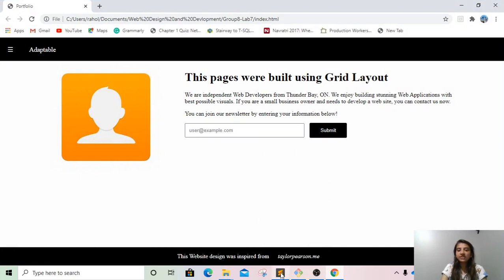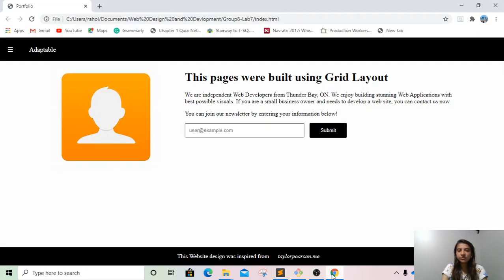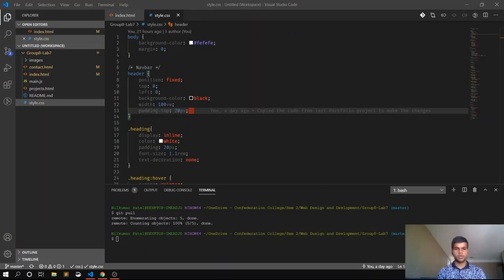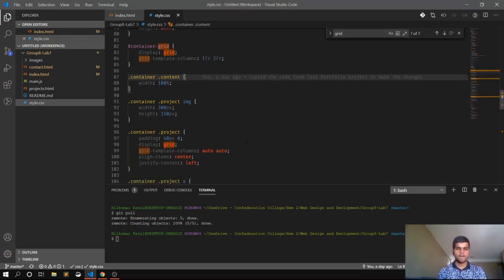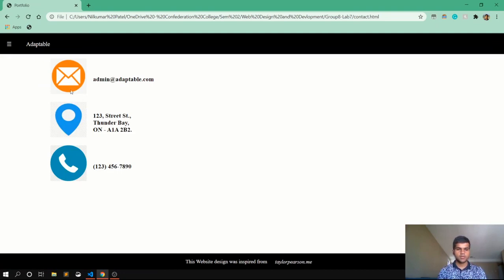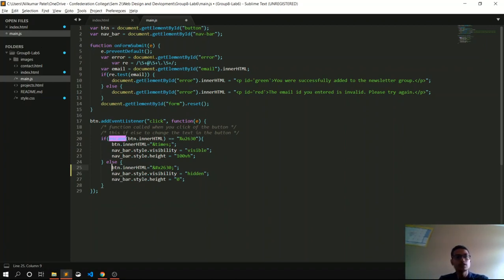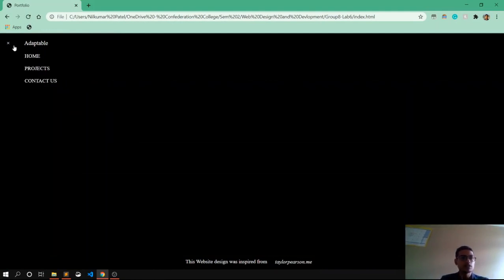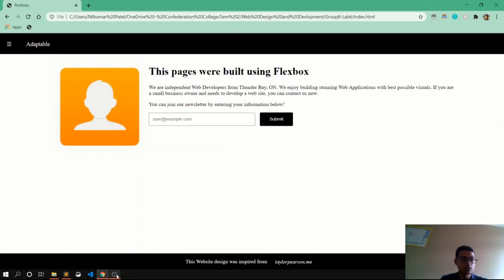202004 IM115 Group 8 Lab 7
This is a tutorial video explaining basic HTML, CSS and Javascript to create a website which is basically a portfolio. Below, are the timestamps of the important parts of the video explaining certain concepts.

0:16 - changes in the index.html
0:51 - Explained the projects.html file
1:40 - Redirection demonstration
2:32 - changes in the style.css
2:55 - explained grid layout
3:44 - usage of grid layout in projects.html
4:30 - Email Validation Information
5:25 - Output of email validation
5:37 - Navigation bar function explanation

This video is created by Chaitali Rahol, Nilkumar Patel and Chintan Trivedi, which demonstrates the code written for creating a portfolio. This is part of the project for the subject of Web Design and Development (IM115) at Confederation College.